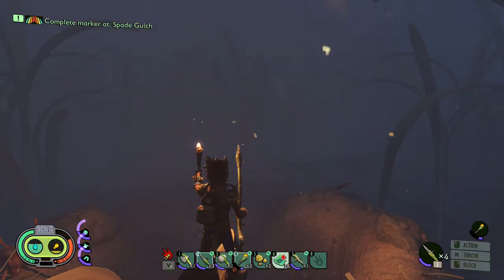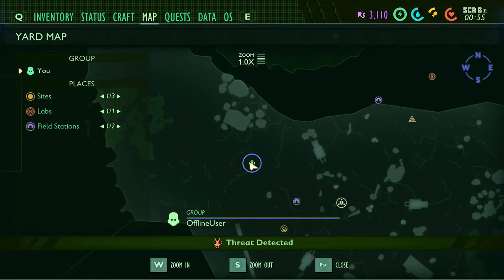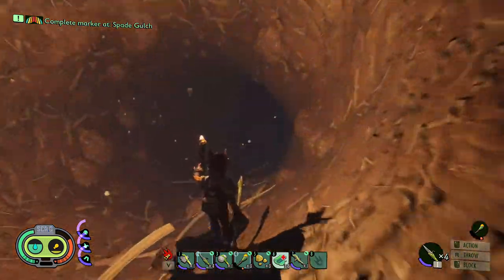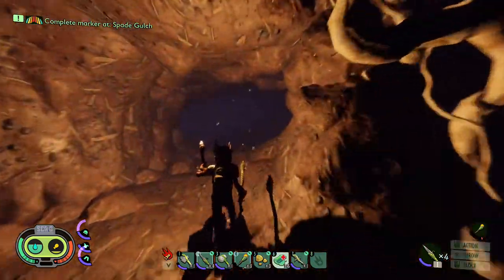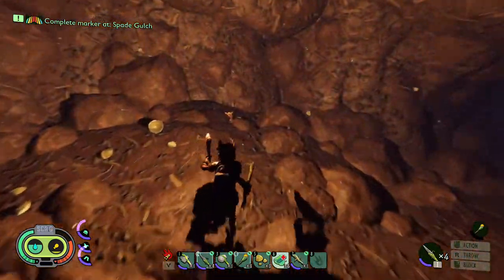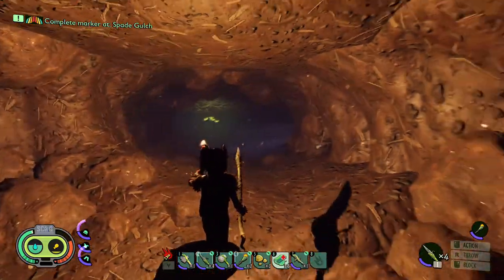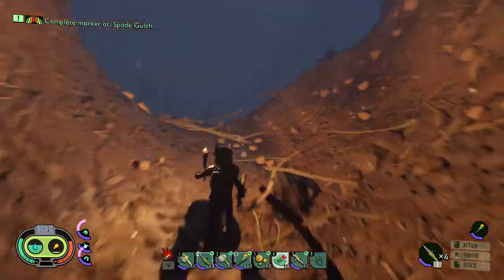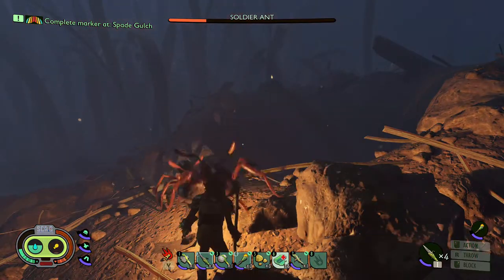GROUNDED HOW TO FIND THE HIDDEN BEE ARMOUR !!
GROUNDED THE HIDDEN ROTTEN BEE ARMOUR AND HOW TO FIND IT  !!

Go big or never go home in the exciting survival game Grounded. Grounded's gameplay explores survival on a whole new scale like you've never seen it before.
check out there site for some awesome headsets and gaming gadgets